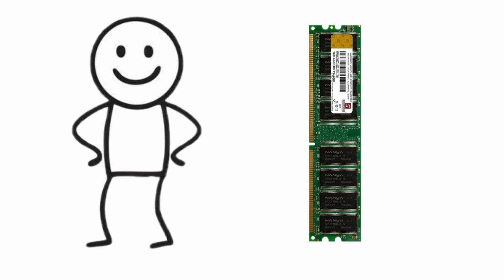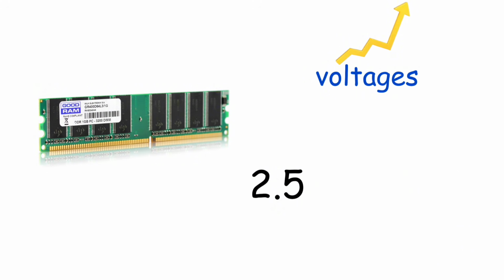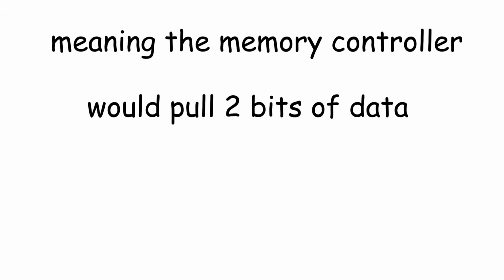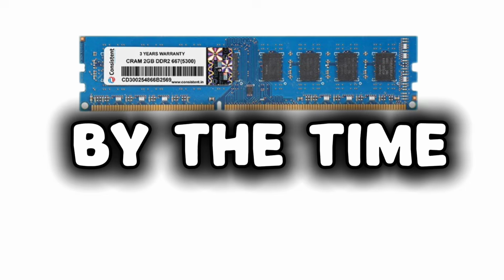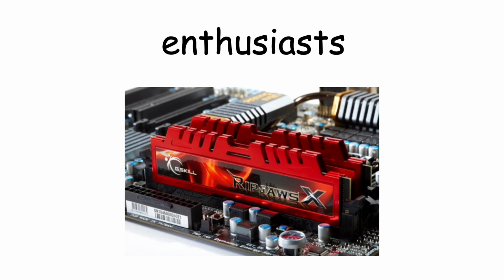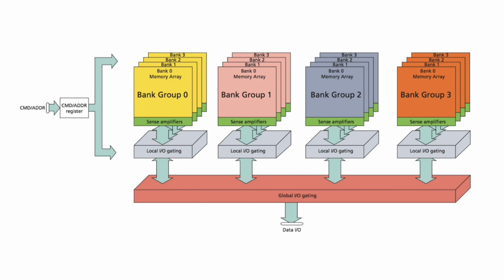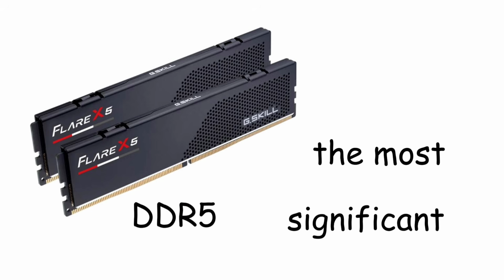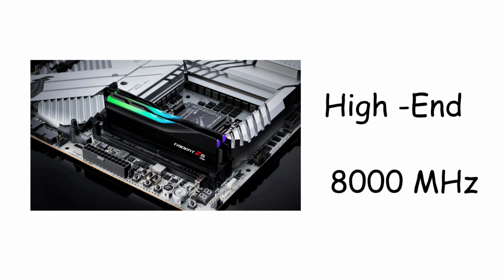Every DDR Ram explained in 4 minutes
In this video, we break down every generation of DDR RAM (DDR1, DDR2, DDR3, DDR4, DDR5) in just 4 minutes — showing what changed, why it matters, and how it affects your PC performance.

This is a complete beginner-to-intermediate guide to RAM evolution — explained simply, visually, and fast.

0:00 Your RAM is lying to you
0:18 What DDR actually means
0:50 DDR1
1:20 DDR2
1:50 DDR3
2:25 DDR4
3:05 DDR5
3:45 What actually matters

DDR RAM explained, DDR5 vs DDR4, DDR1 to DDR5 explained, RAM generations, what is DDR RAM, computer memory explained, RAM differences, PC building basics